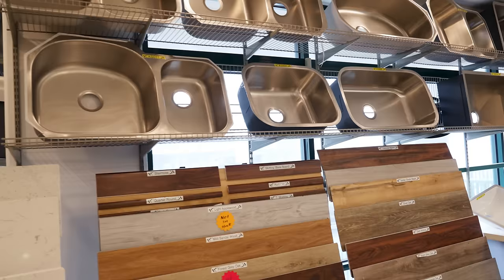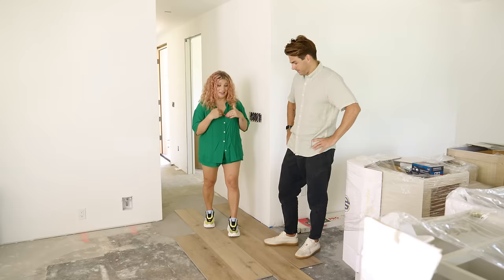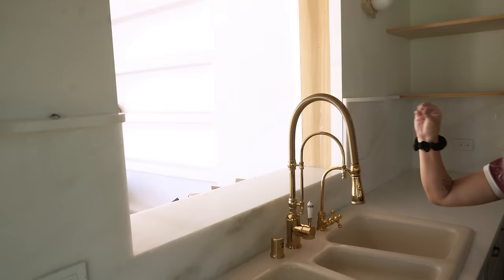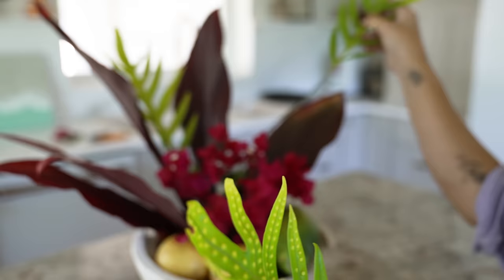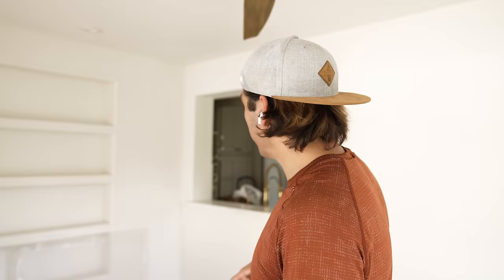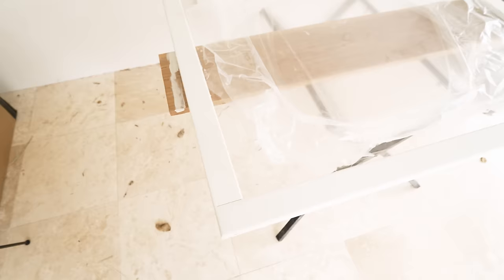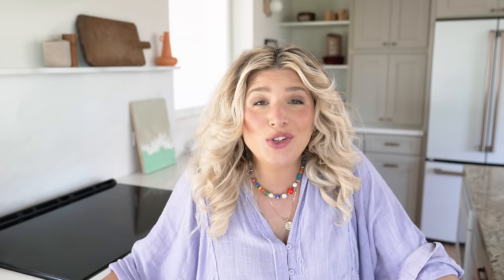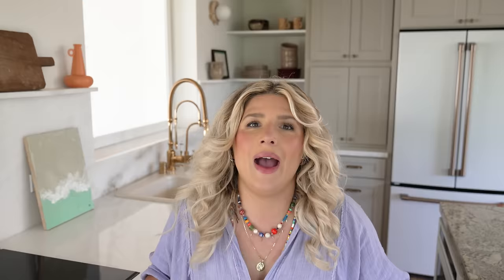We make our TINY and OLD kitchen look BIG and EXPENSIVE! (on a budget)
Our dream tiny kitchen in our island home REVEAL!!! This makeover has been months in the making and we are finally sharing the full kitchen transformation with you. Yes, we still need a permanent, flip up window but I’m so happy with how everything turned out, what do you think?

It was a process of ripping out everything from the old kitchen, which was also a too-tight floorplan for any kind of kitchen and cooking enjoyment. Opening up the whole space by making it an L shape and adding a center island with waterfall top, really changed the entire feel of the space. The counters are a mix of marble and granite with a floating shelf along the back splash. The appliances from Café Appliances are gorgeous and really pull together this mix of new and vintage.

Our enamel cast iron sink we found at a salvage yard and refinished it, and I’m so happy we did because it looks so pretty with our gold and unlaquered brass faucets from Etsy.

A quick visit to the thrift store really helped us pull together this space with a neutral color palette complimented by dark reds, maroons, greens and orange. The ceramic items we found at a garage sale!

DIY artwork is a mix of charcoal sketches of a butterfly and some hand painted items including one using a new medium I’d never worked with that has pumice stone mixed in for a perfect beachy texture!

Hope you love this epic transformation as much as we do!

Café™ ENERGY STAR® 18.6 Cu. Ft. Counter-Depth French-Door Refrigerator

Café™ Stainless Steel Interior Dishwasher with Sanitize and Ultra Wash & Dry

Overhead Light
Gold faucet
Moroccan Rug

If you want to submit your space for a makeover for our new series please send us photos and/or videos of your space and a brief run-down of who you are, and why you want the makeover to

This episode wouldn't have been possible without the help of these creative geniuses:
V Robitaille (Editor)
Kailani Torres (Design assistant)